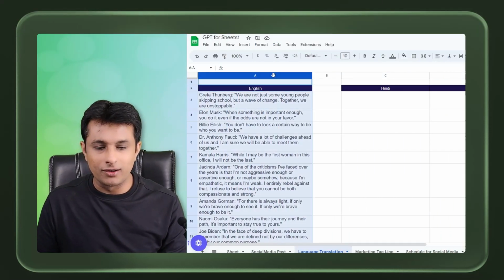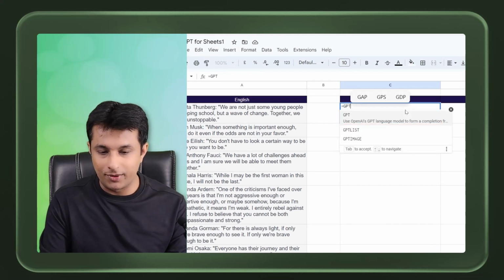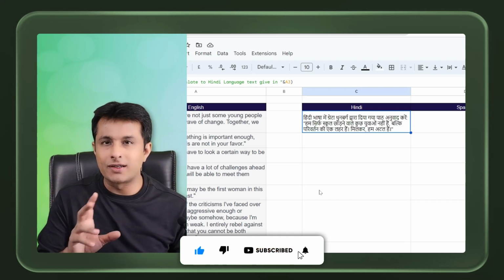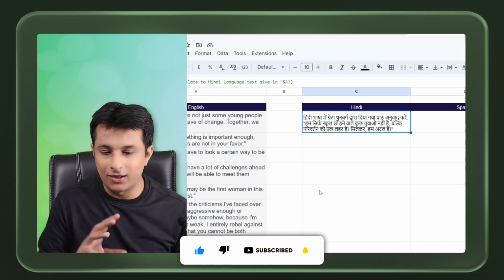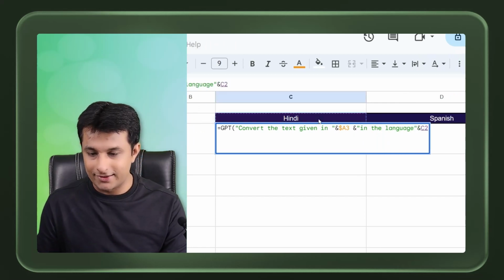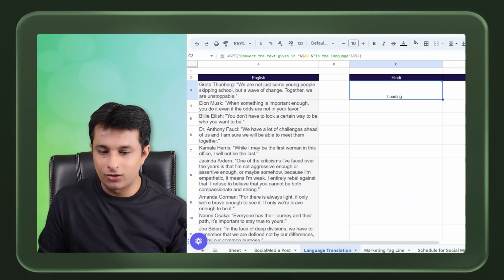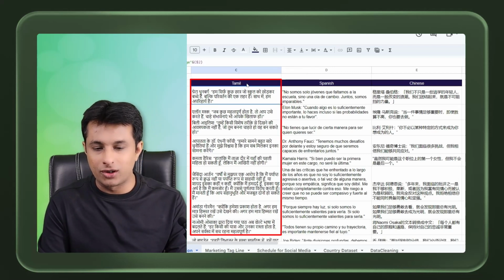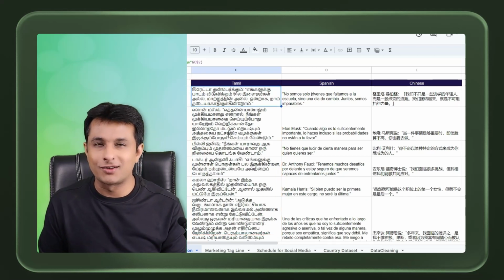3 SheetGPT Language translation in Google Sheets